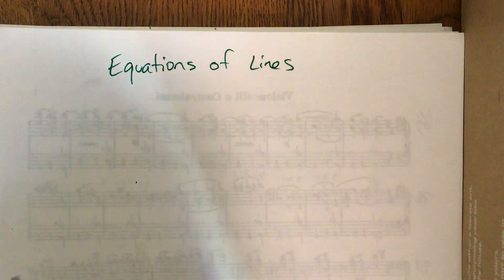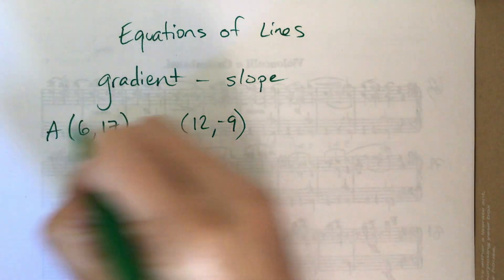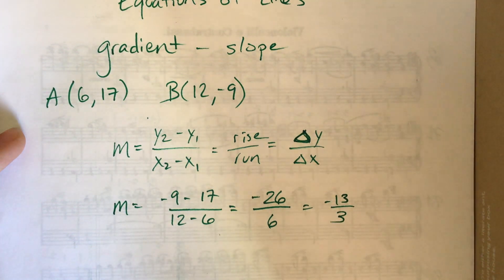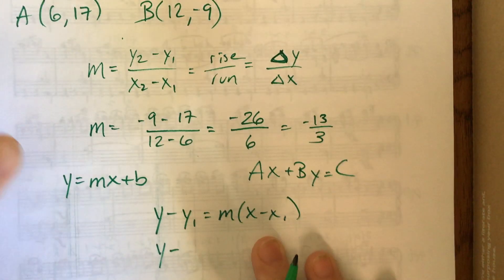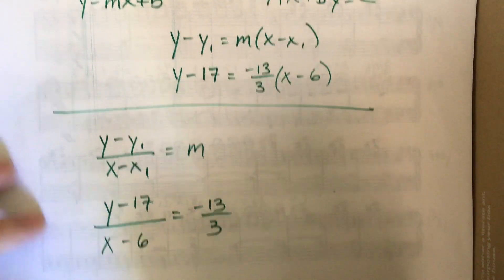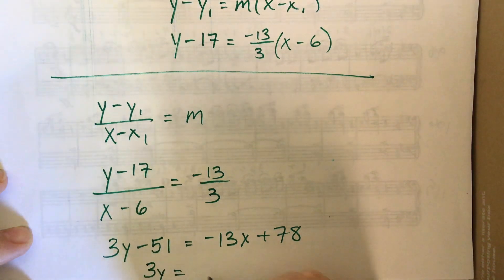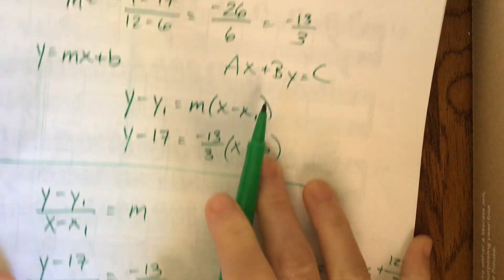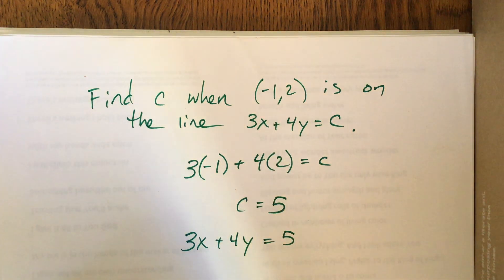Writing equations of lines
Ms. Kosh reviews writing equations of lines and discusses the gradient of a line.

This video is designed to support students in IB Math. It is assumed that the student is already familiar with the majority of the content.